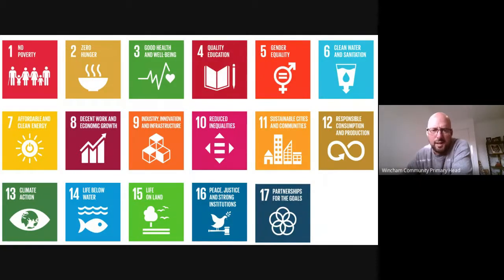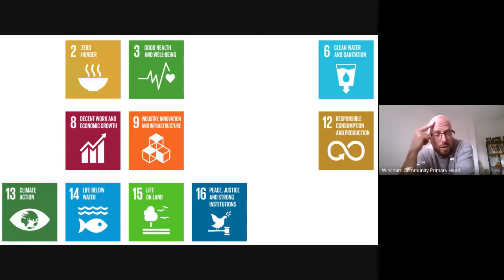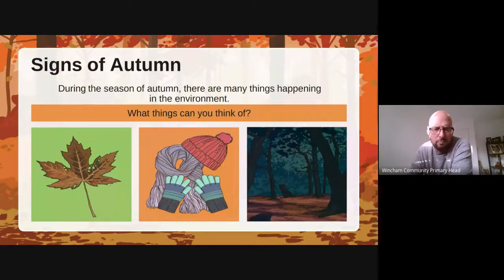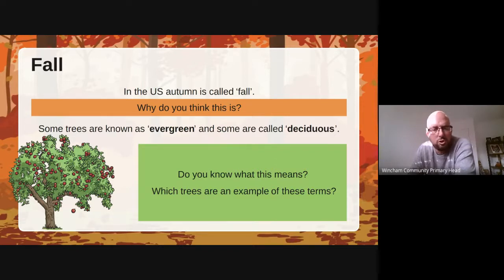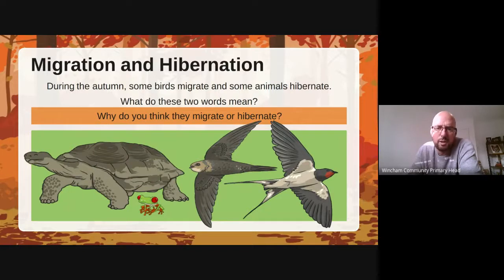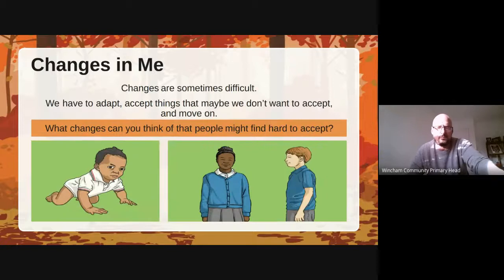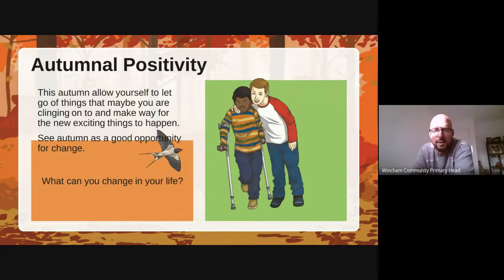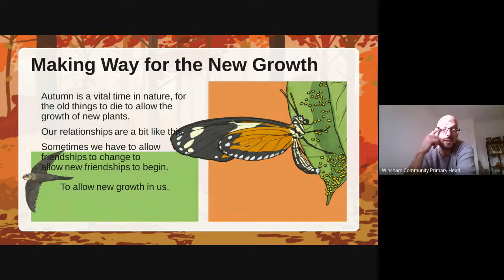Assembly about Autumn changes for Monday 27/9/21